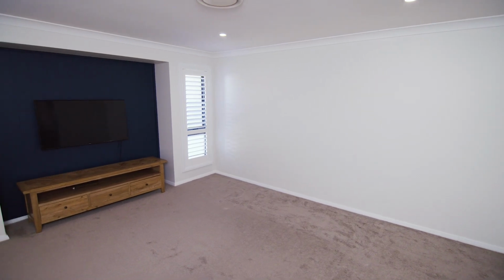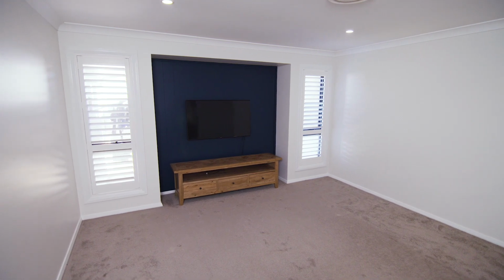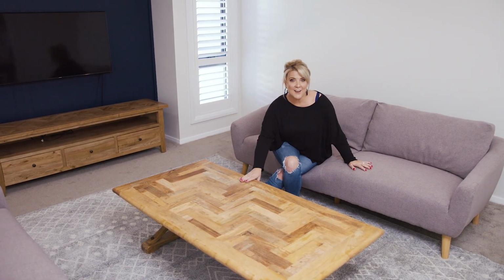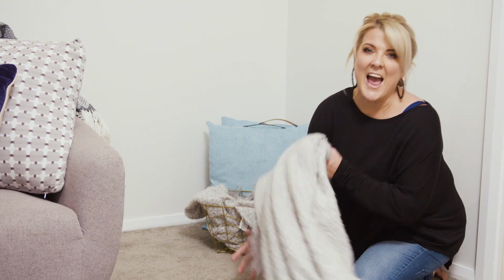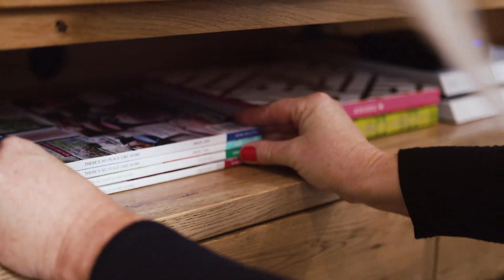HUGE Living Room Transformation! | The Reno Show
Welcome back to The Reno Show! In today's episode of DIY Wednesday, Naomi is transforming a family lounge room into an adult oasis!

Discover the new, smarter way to renovate with my Rapid Reno Mate App. Download for free from the App Store or Google Play today

Love Naomi? Stay up-to-date on her socials!